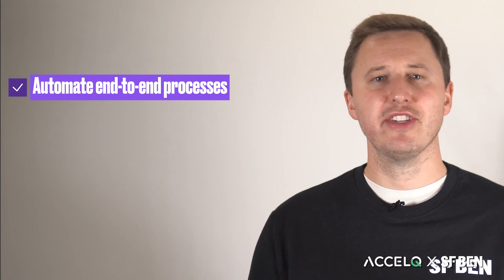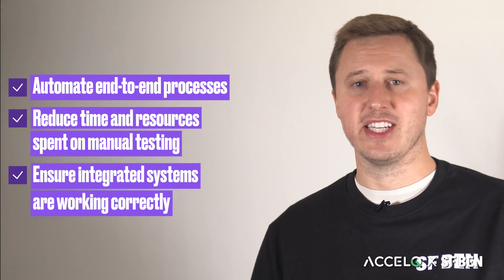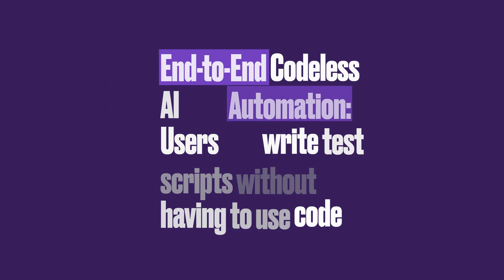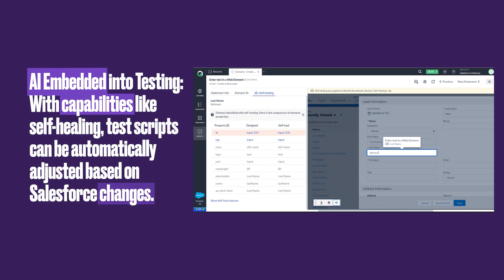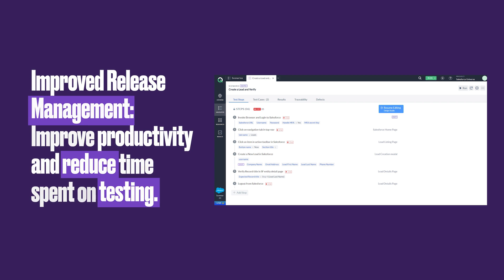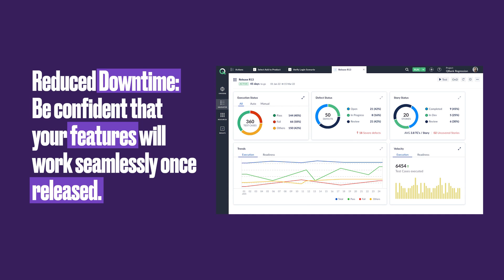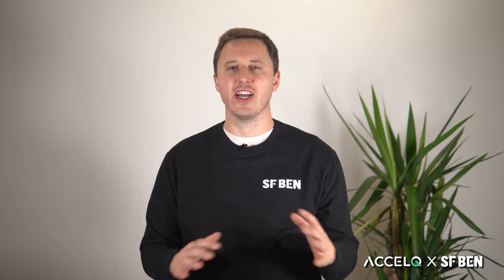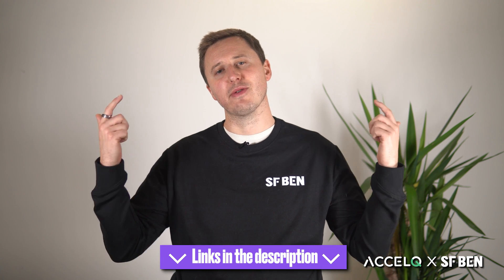Intelligent and Automated Testing for Salesforce [In-Depth Overview]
Confidently release new features to users with end-to-end automated testing across your entire tech stack. 👍

In this in-depth AppAssessor, we'll cover some of the top features of ACCELQ's Codeless AI Test Automation solution. These include:

• End-to-End Codeless Test Automation
• AI Embedded into Testing
• Improved Release Management
• Reduced Downtime

Prefer reading?